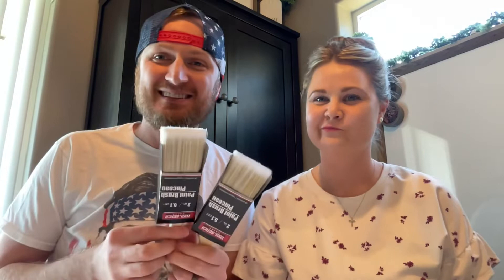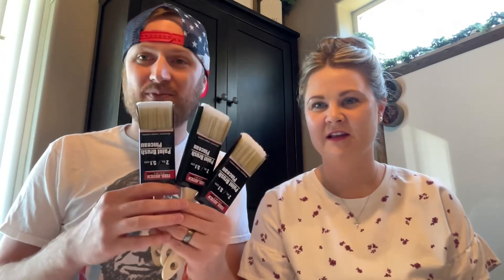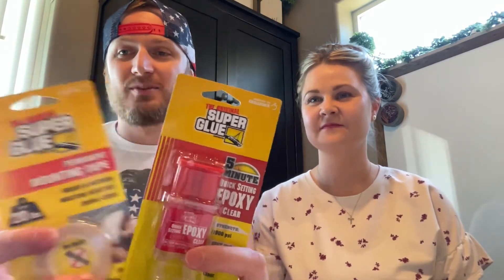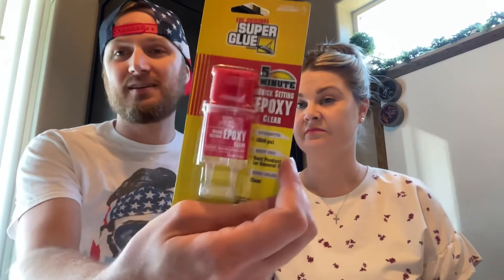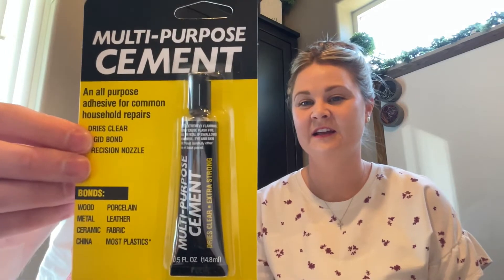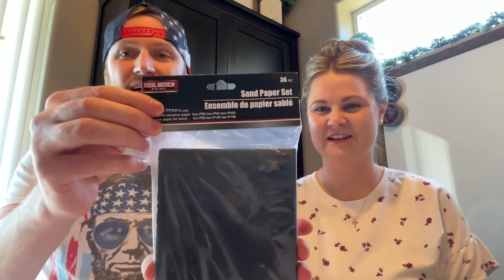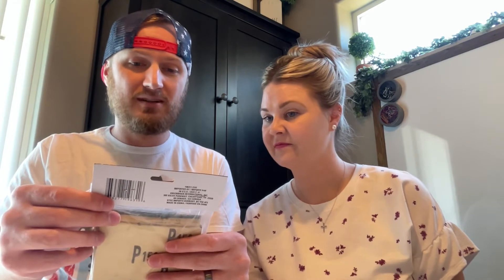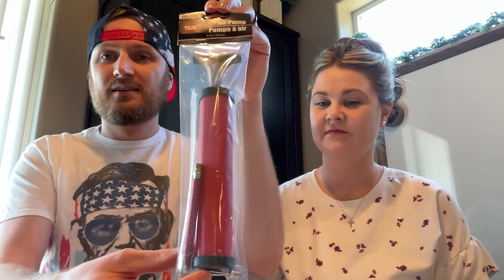💵 Dollar Tree 🛠 Handy Haul | 7/17/21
We’re bringing you a nice little Dollar Tree Handy Haul. Hope you enjoy!

What did you think of this haul? Have you used any of these handy products?